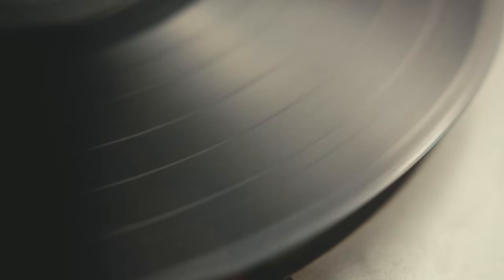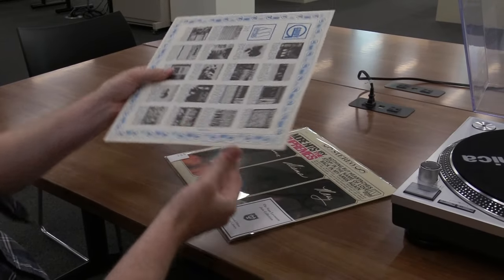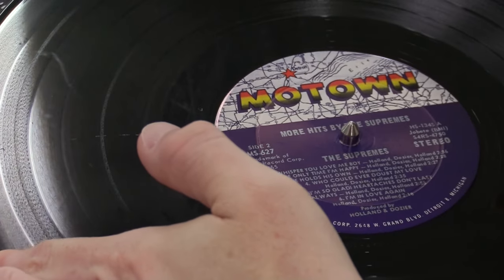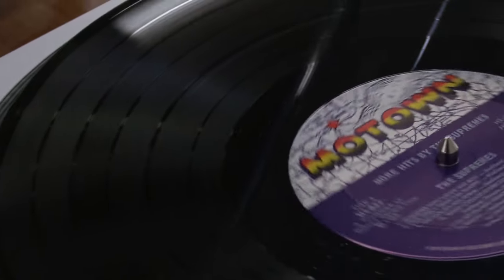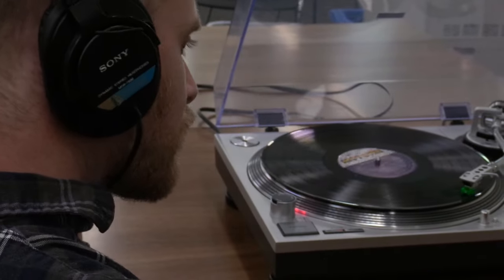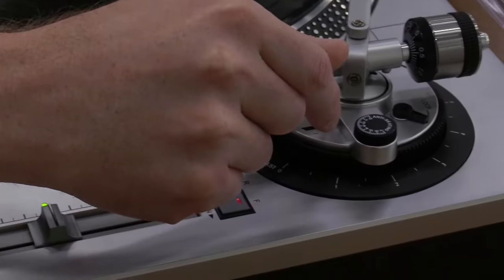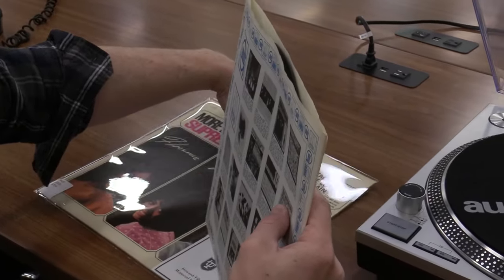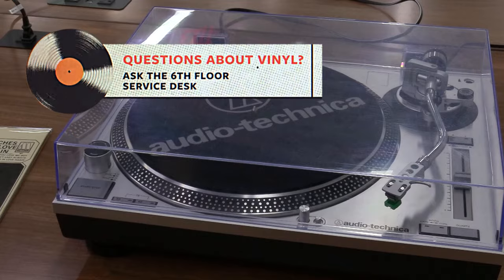How To Play Vinyl Records - Tutorial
In this video Media Services covers how to properly handle and play vinyl records using a record player.

Timeline
00:00 Intro
00:10 Handling with Care
01:00 Playing a Record
01:39 Preparing for Next Listening Session
02:27 Conclusion

Written and Narrated by Josh Windham, Media Services

Contributors: lisa Hooper and Michael Layton

Videography/Editing by Alan Velasquez